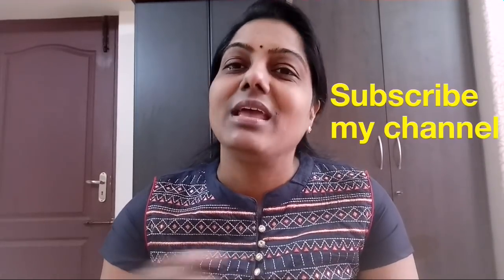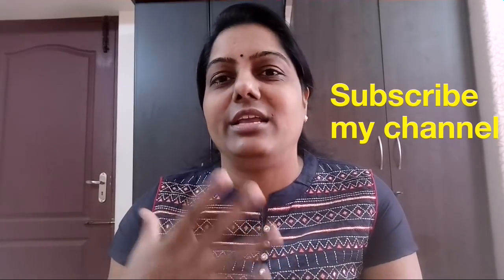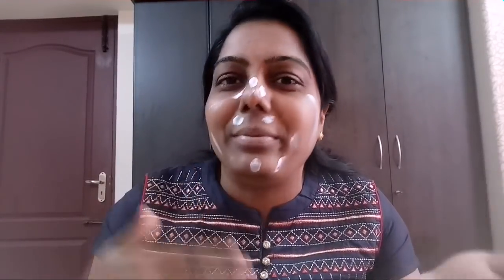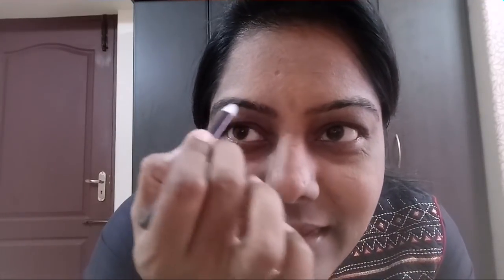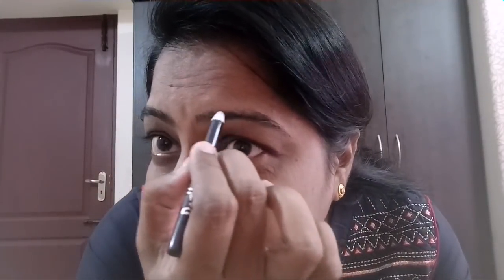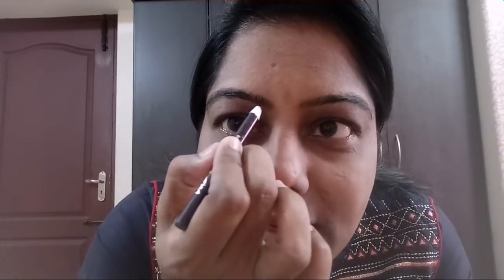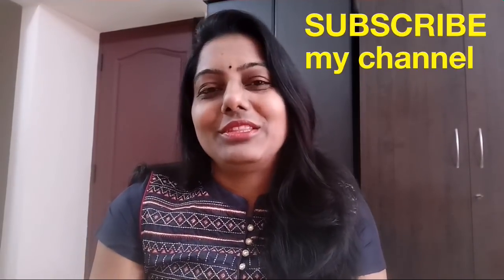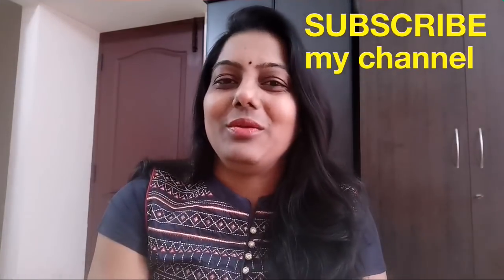SIMPLE EVERYDAY MAKEUP LOOK2019/SIMPLE MAKEUP WITHOUT FOUNDATION /Telugu vlogs/Trendy Neelima Ideas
Hi friends...Iam Neelima ...From warangal. Living in CHENNAI..

In this video iam sharing my every day simple makeup look ,which is very easy simple with just using 5 products.
Iam no makeup export ,i just tried to show some basic makeup . Please excuse me if you find any mistakes in this video...

This my daily makeup look.. Indian mom's daily simple makeup look with affordable items...